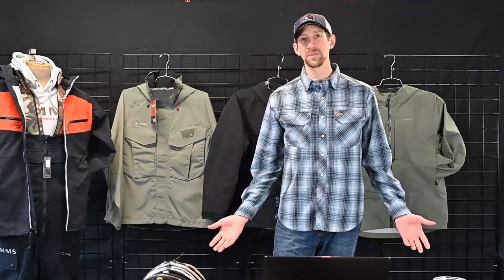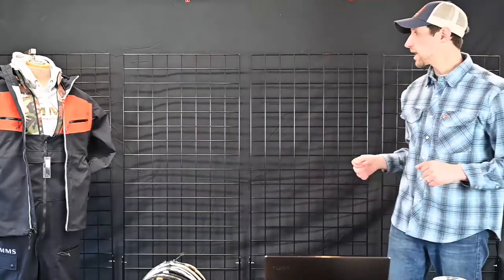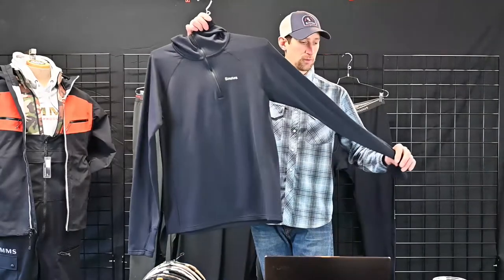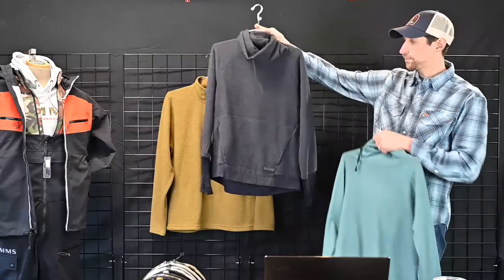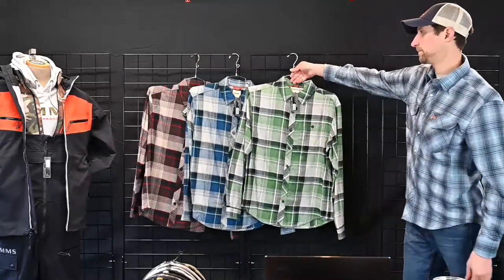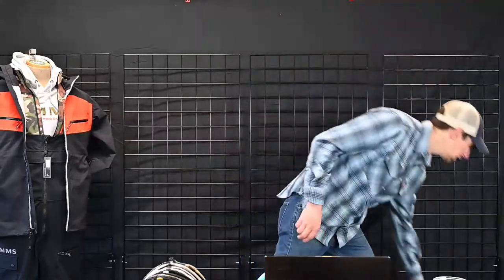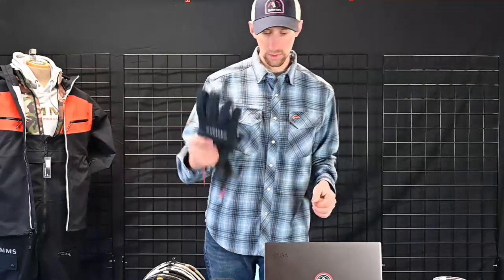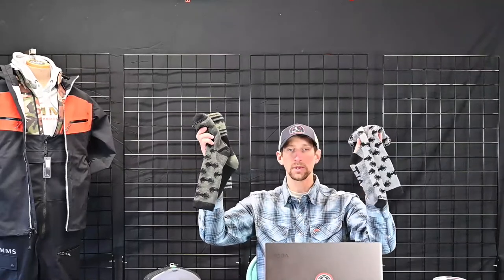Simms Fall 2021 Recap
A simple rundown of everything new coming from Simms this Aug. 2nd, 2021